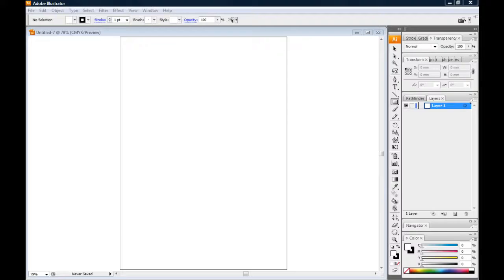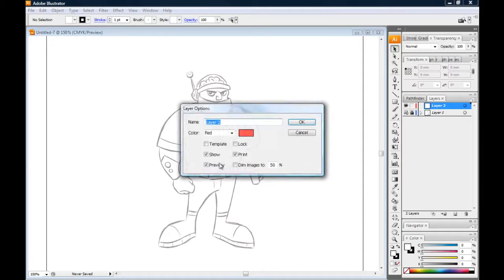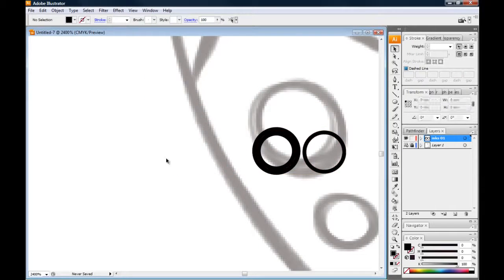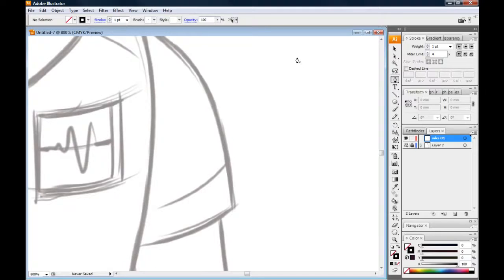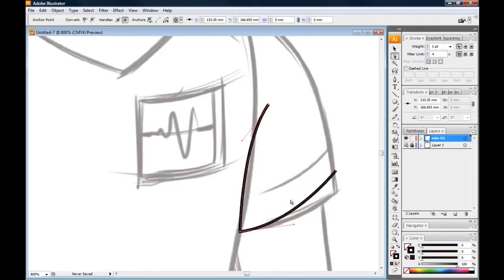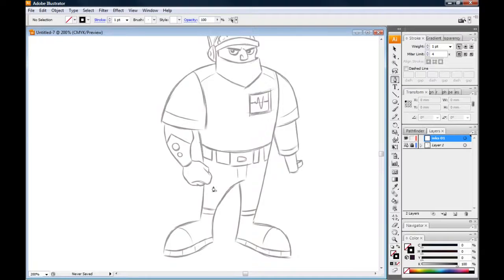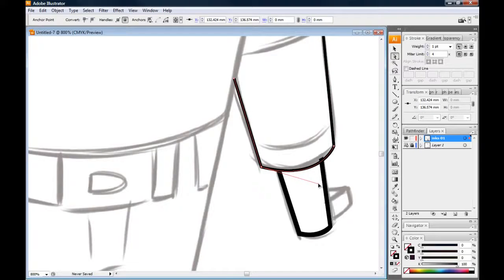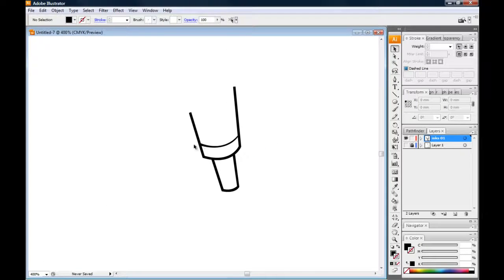Adobe Illustrator Tutorial on Drawing a Cyborg